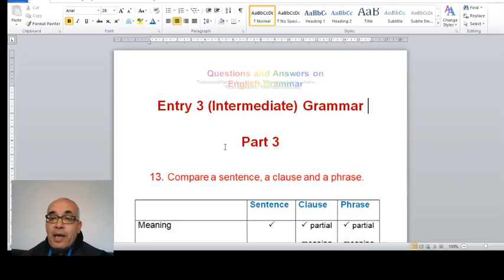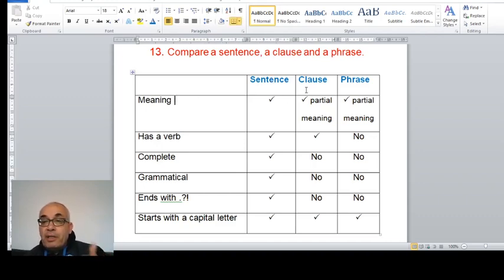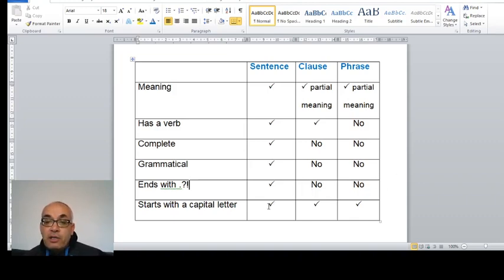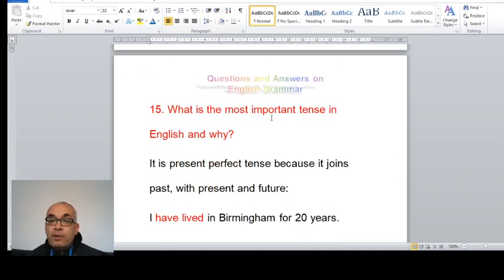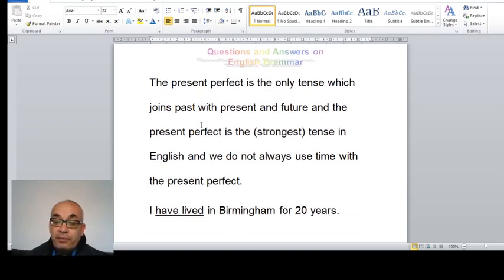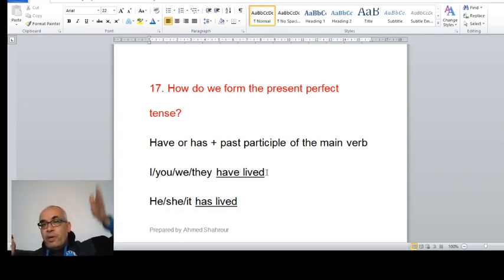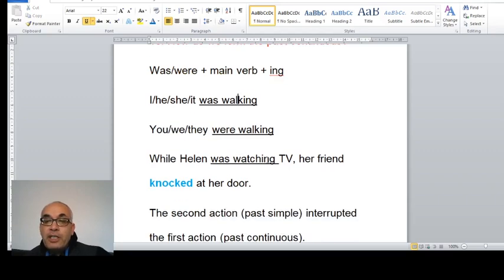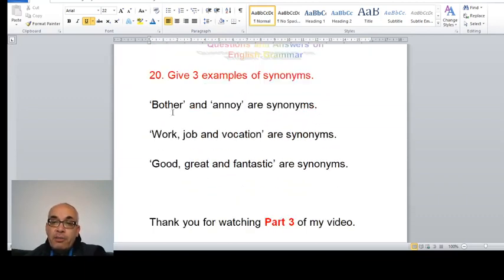Entry 3 Intermediate Grammar Part 3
Do you want to learn English grammar and be confident about it? Try to watch this video and I hope you will learn from it.

Part 2 Part 3 Part 4